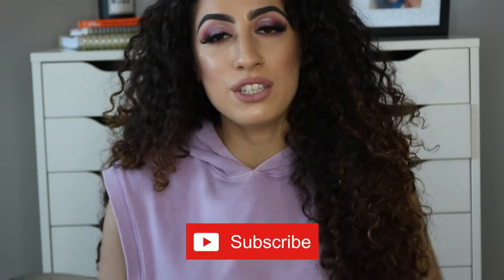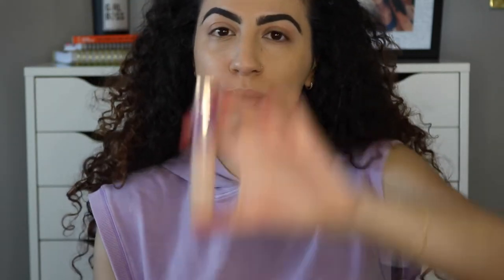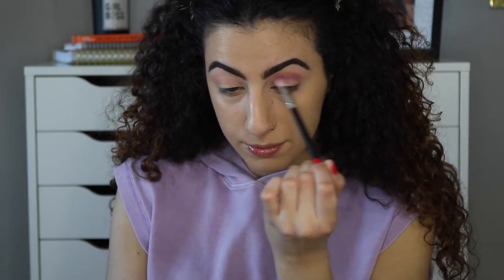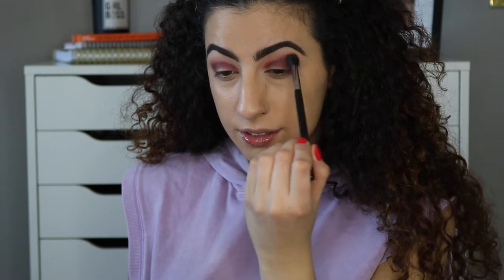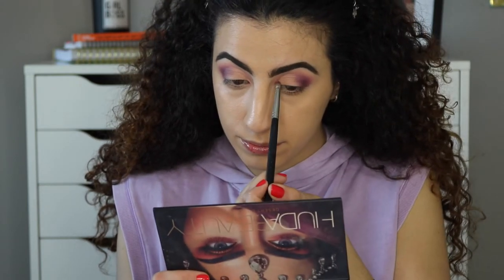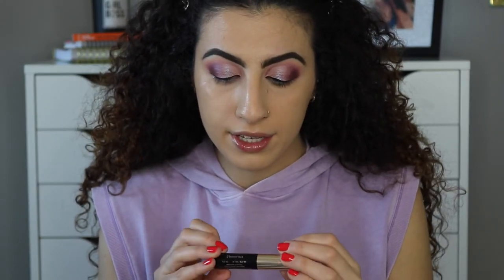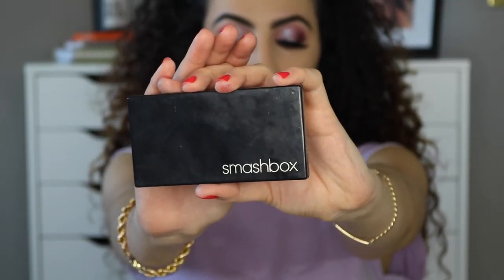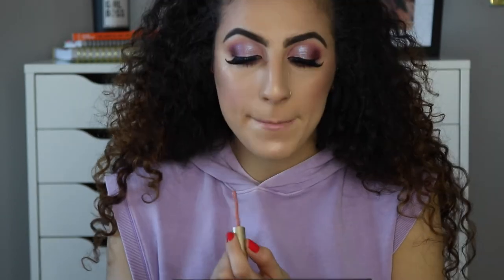HUDA BEAUTY DESERT DUSK CUT CREASE | EVERYTHINGBEAUTYXO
PURPLE SOFT CUT CREASE TUTORIAL:

products used:

EYES:
- Taste shape tape for base
- Huda Beauty desert dusk palette
- Anastasia BeverlyHills dipbrow pomade in medium brown

LIPS:
- Stila stay all day liquid lipstick in ‘Perla’

FACE:
- Huda Beauty faux filter foundation in chai
- Smashbox cosmetics contour palette
- Tarte amazonian clay blush bazaar (limited edition)
- Anastasia BeverlyHIlls  x Nicole Guirreiro glow kit

TALINE'S IG: @talinehanceroglu
APRIL'S IG: @aprilshowerrss